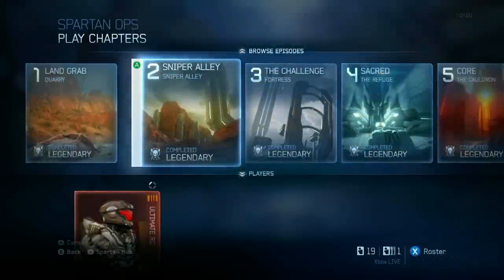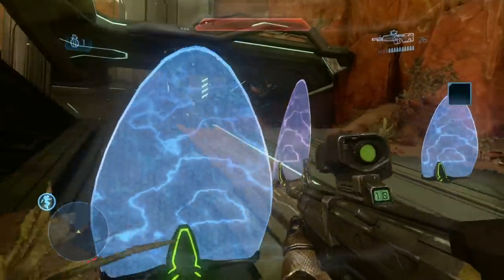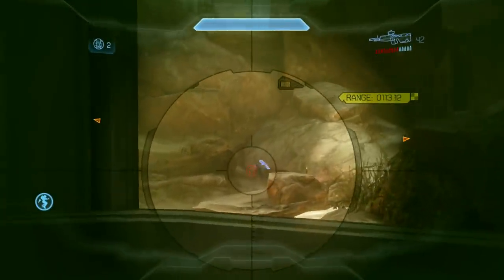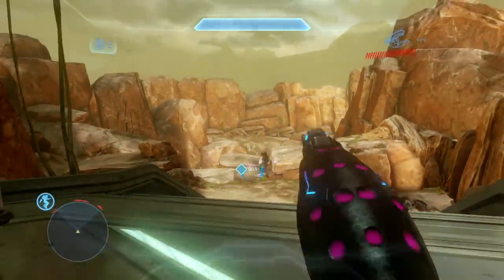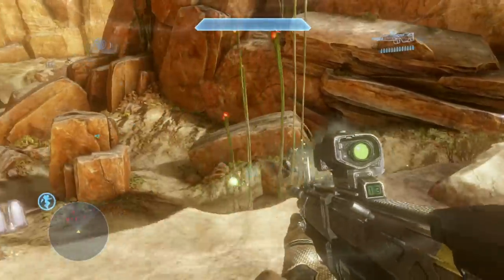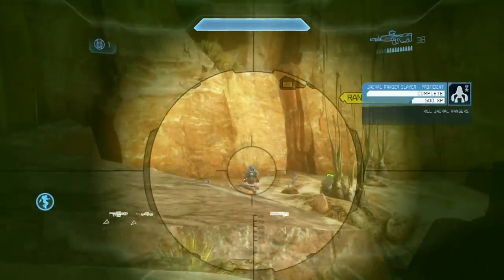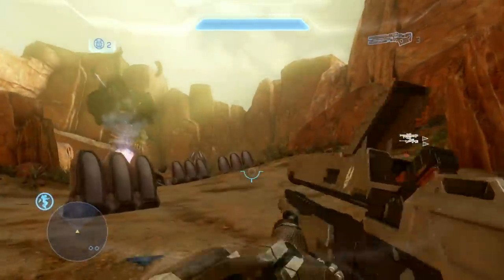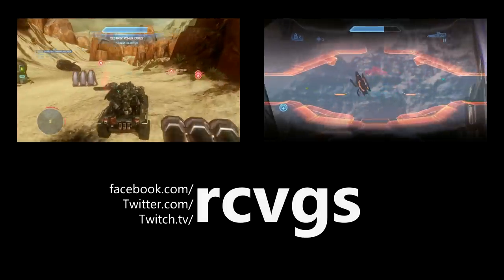Spartan Ops 1:2 - Sniper Alley - Legendary Solo, No Deaths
No death guide through Halo 4's Spartan Ops Episode 'Sniper Alley' on the map 'Sniper Alley'.

This one is basically just your standard 'take it slow and shoot everything' mission.

 = Tactics Overview =
-Loadout-
Bring Human weapons as your primary: DMR or BR
 - There are many infinite-ammo dumps for human weapons spread throughout this map
Most of the level you can stand back and take out the enemies from afar
Bring a PP and maybe swap it for a a Needler for closer-range protection.

Co-op:
More people = more guns.
Take different angles (spread yourself across the breadth of the mission's corridor) and get multiple lines of attack on the enemies.

= Who is RC? =
RC is a prolific World Record holding speed runner in the Halo series. An staff member of HighSpeedHalo.net. A video game enthusiast and aspiring game designer. On his main gaming channel he focuses on polished, high-quality game guides and other content. While on his second channel he posts additional gameplay commentaries exploring more of games - for if the post-rate on rcvgs isn't sufficient for you!